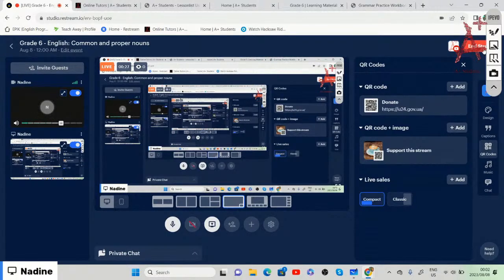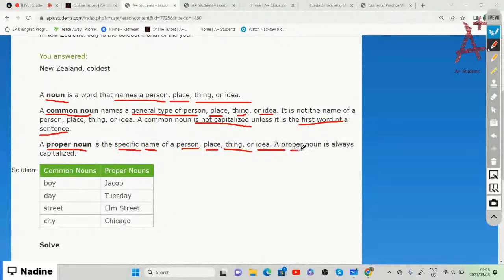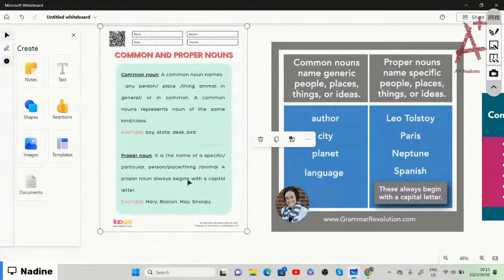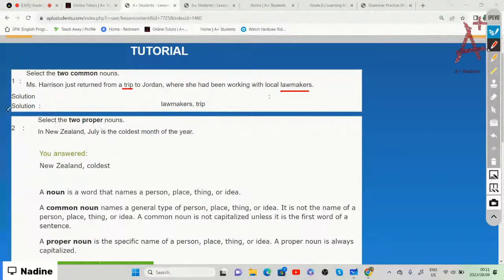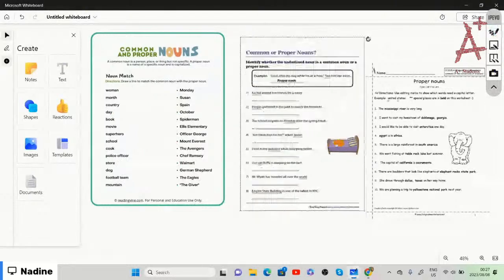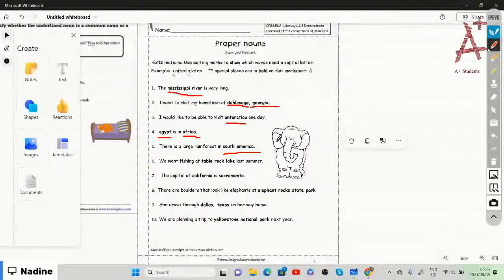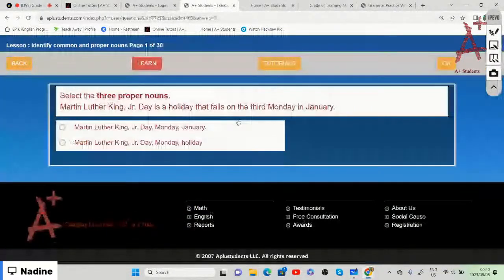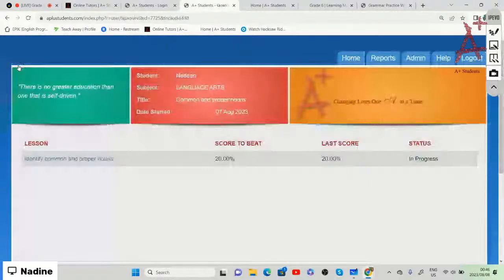Grade 6 - English: Common and proper nouns